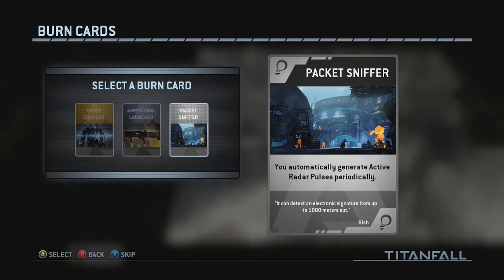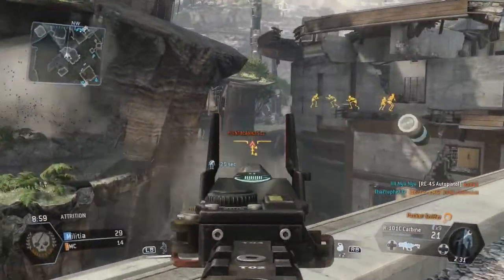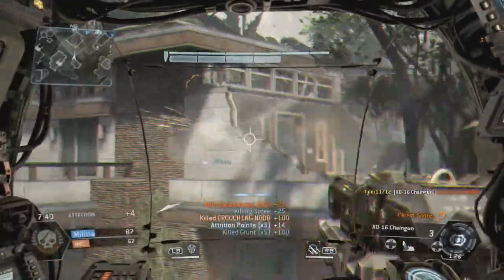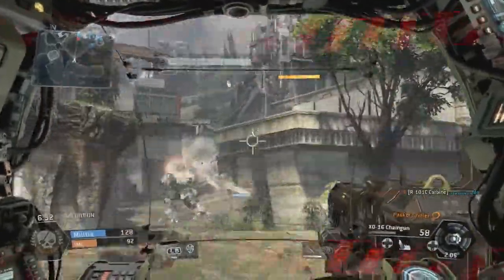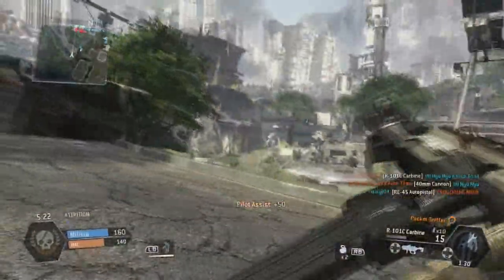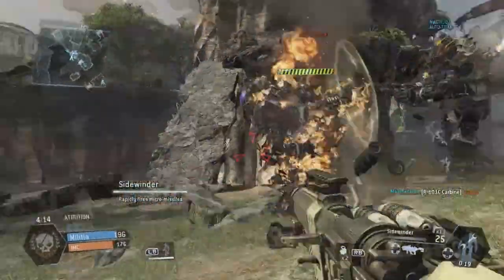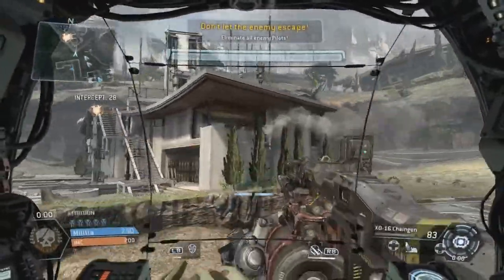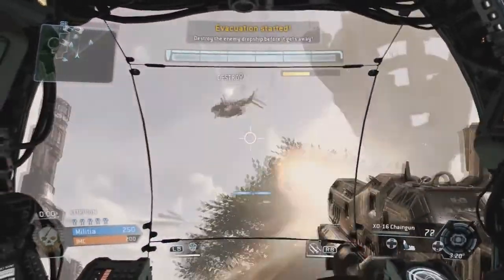Titanfall Beta - Jet Li Fighting - 12/1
What is up everyone welcome to some Titanfall beta gameplay, Stay tuned for some more gameplay from me in the coming days, I will be uploading Titanfall gameplay up until it's anticipated release on March 11.